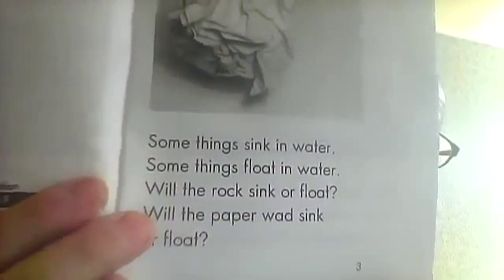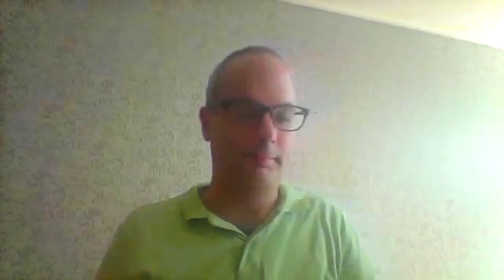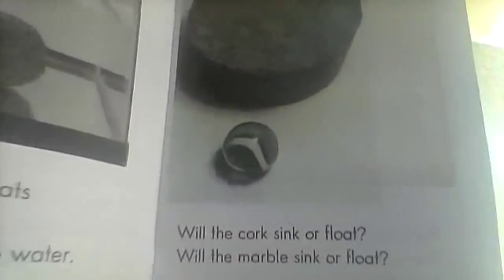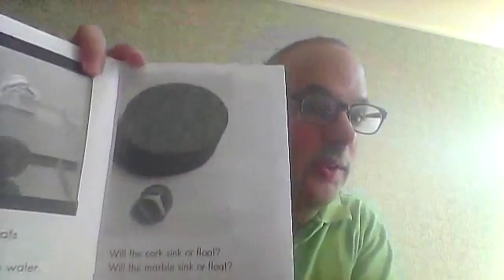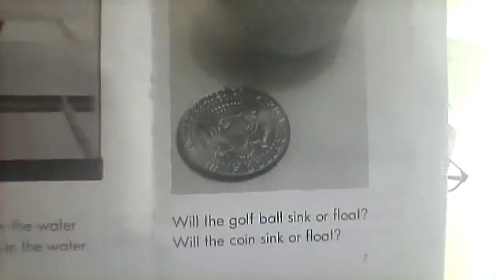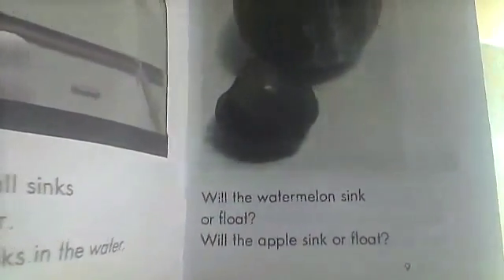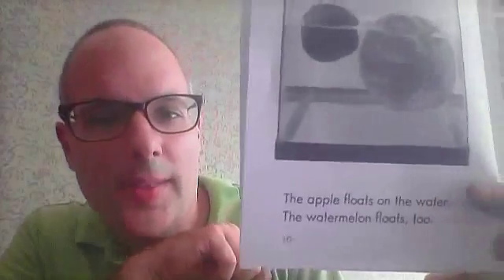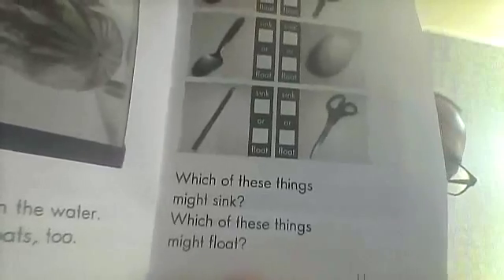f does it sink or float (Reading A-Z)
a reading of the Reading A-Z level f book 'Does it Sink or Float'